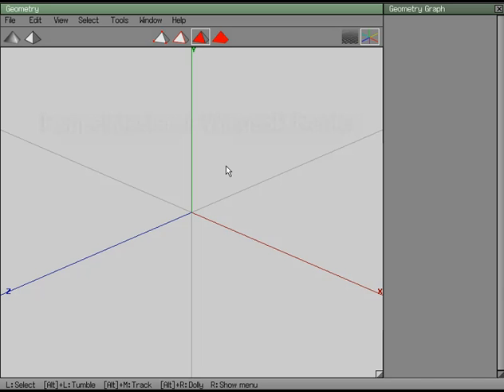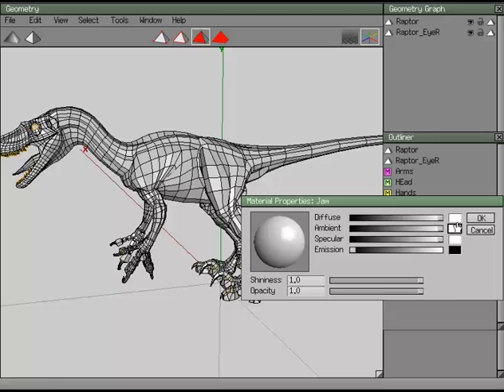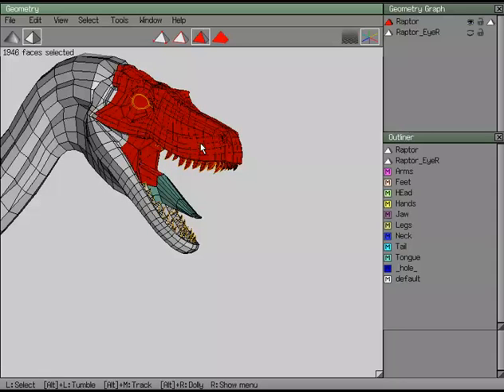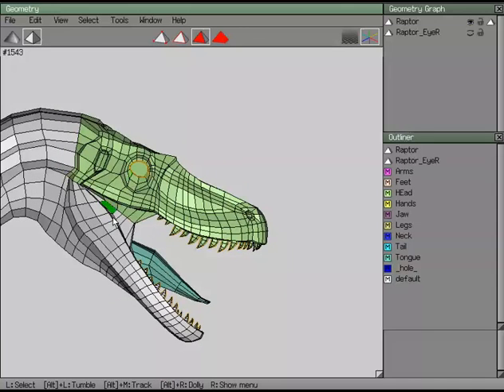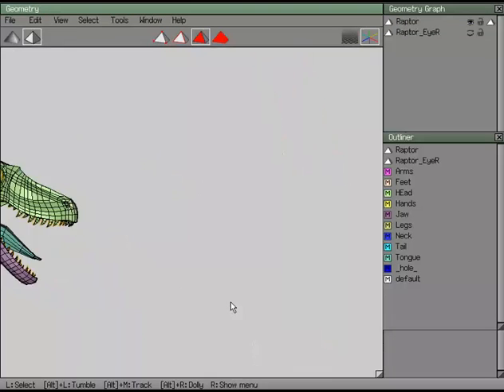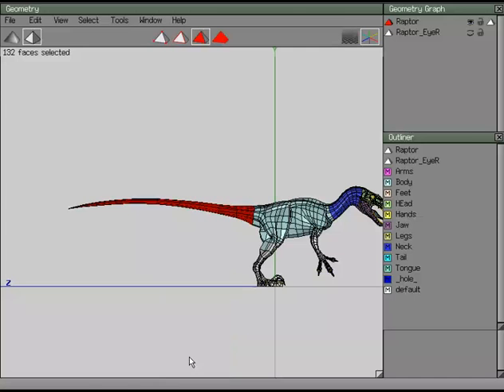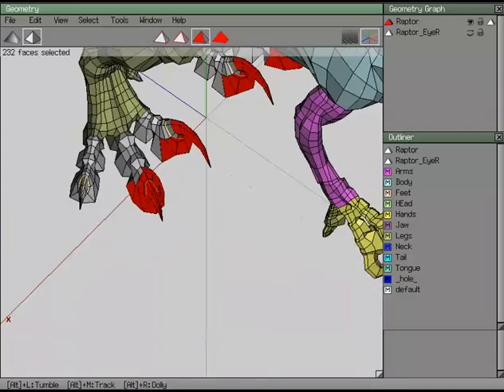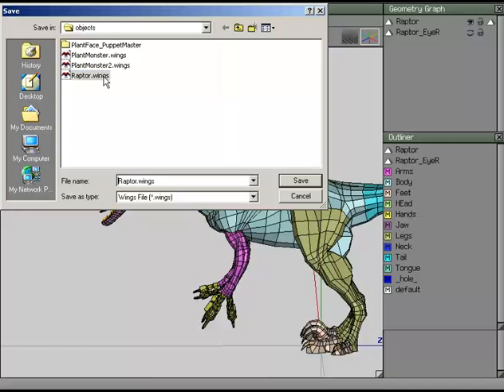PuppetMaster7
Have fun!